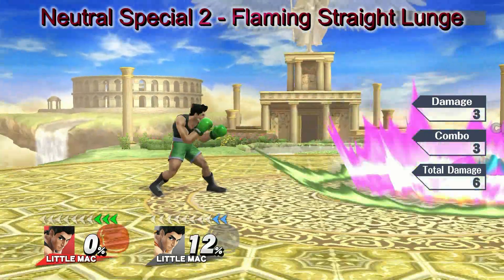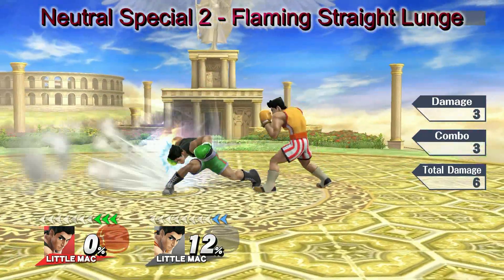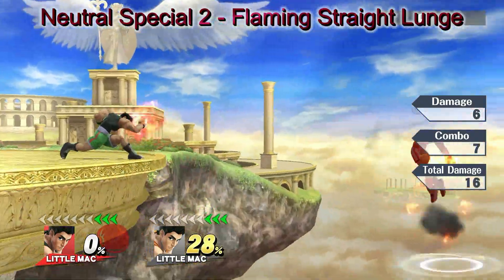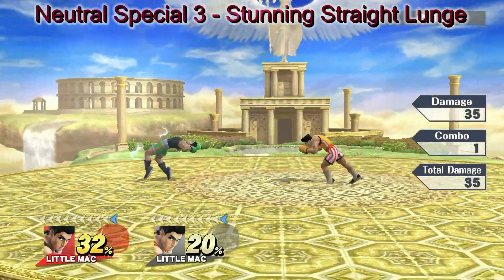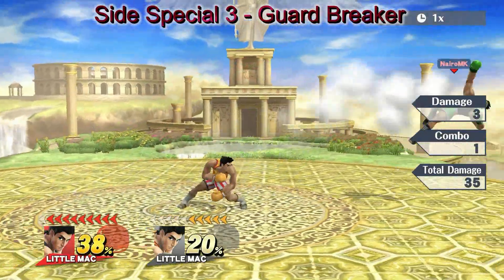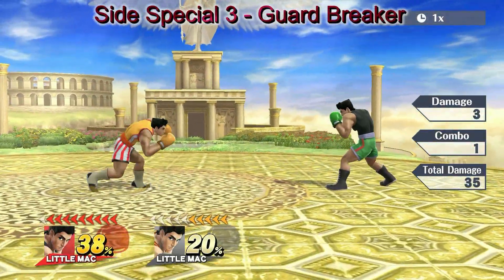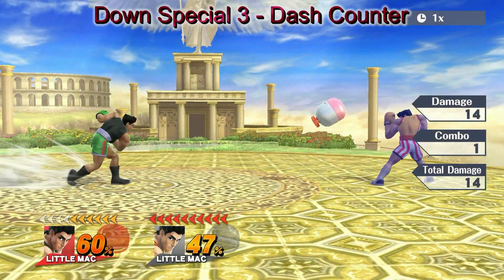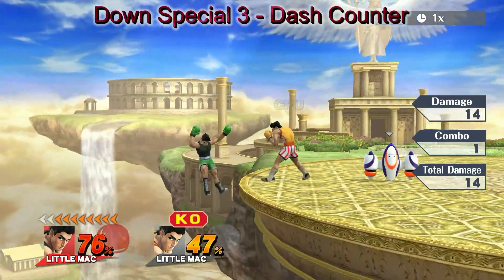Little Mac Custom Moves Sample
A quick rundown of Little Mac's 8 custom special moves in Super Smash Bros for Wii U